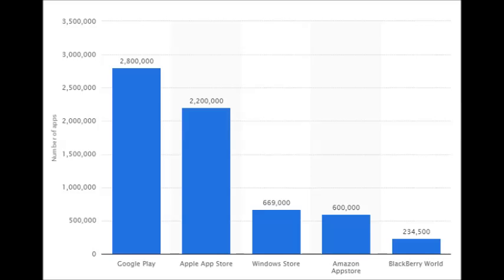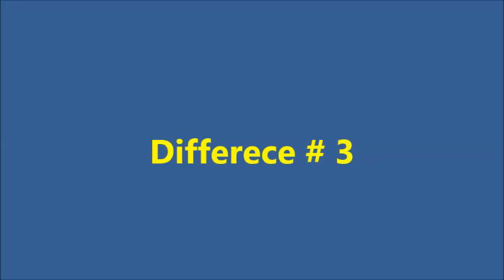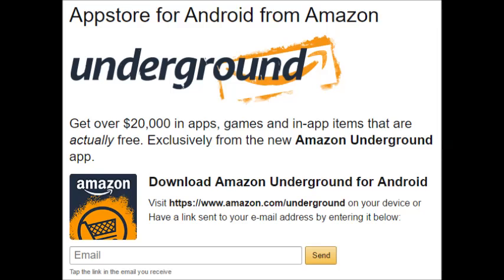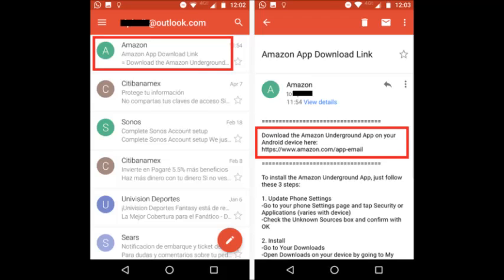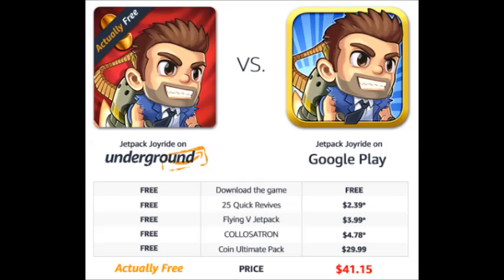Difference between Google Play Store and Amazon App Store